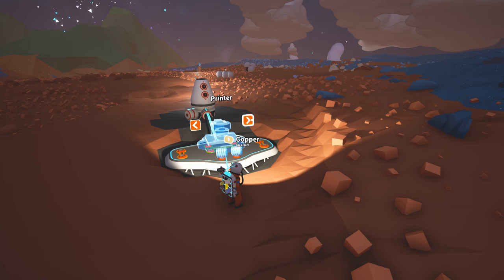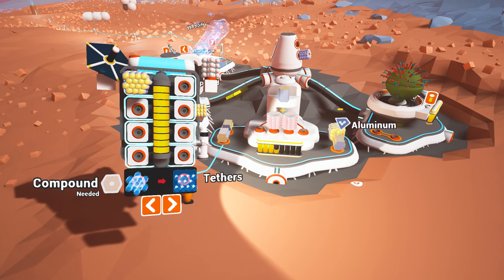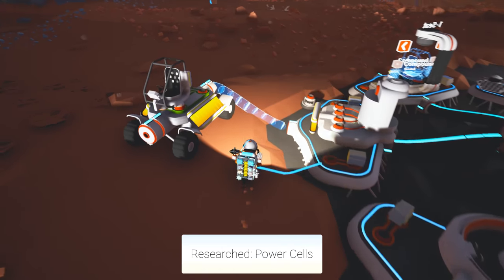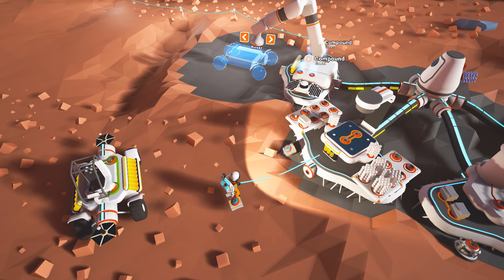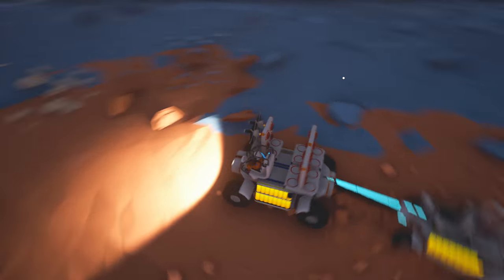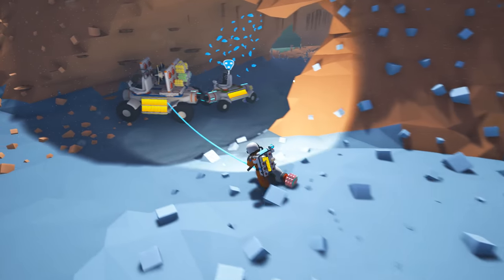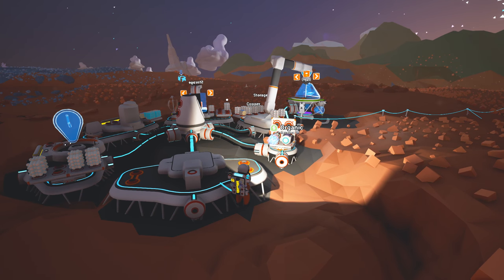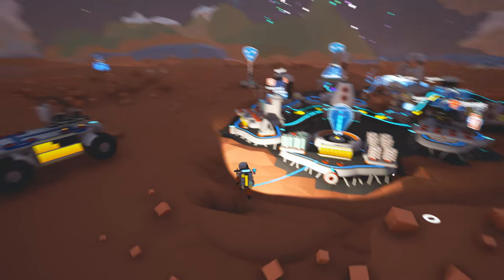Astroneer Gameplay - ARID PLANET DANGERS!!! #9 Let's Play Astroneer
Let's Play Astroneer: Today we head to the Arid Planet, filled with dangers, starting from scratch to space in one episode! Enjoy :-)

Be sure to follow me for more Astroneer gameplay today as we head out into our solar system. We will take a look at the Arid Planet today and the other ones in the future. Plus we will be base building under ground where it's safer! I am having great fun with my Let's Play of Astroneer and discovering all sorts of plant life, things to build, amazing sights...exciting stuff! :-)

Description

Astroneer, an upcoming PC game from developer System Era Softworks, places players in a 25th century gold rush where they explore the frontiers of outer space, risking their lives and resources in harsh environments for the chance of striking it rich. Resources extracted from planets, asteroids, and moons can be traded with friends or crafted into new tools, vehicles, and modules. Environments are procedurally generated in a uniquely rendered voxel engine, featuring a textureless aesthetic that allows players to deform and shape the terrain as though it were made of Play-Doh.

History

Features

- Play with friends in online or local multiplayer.